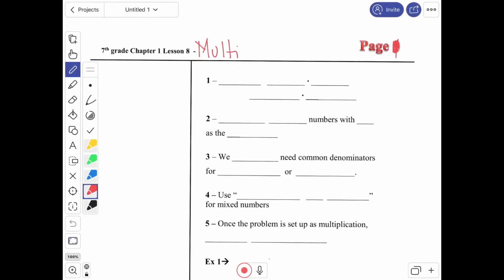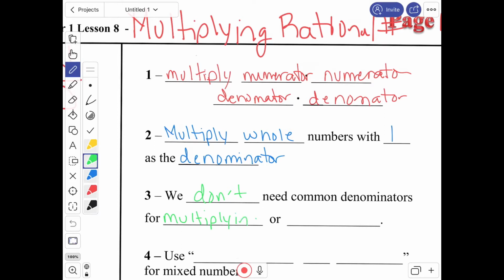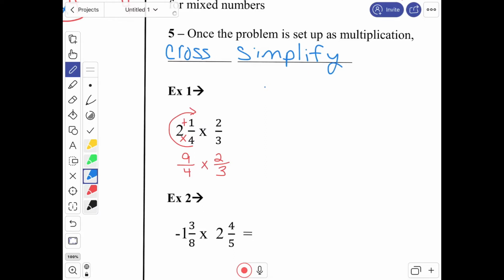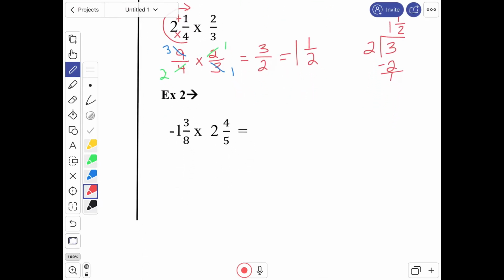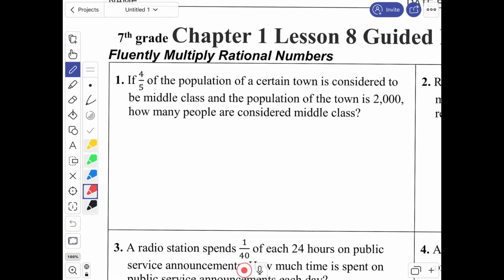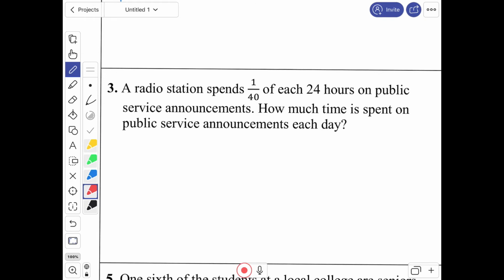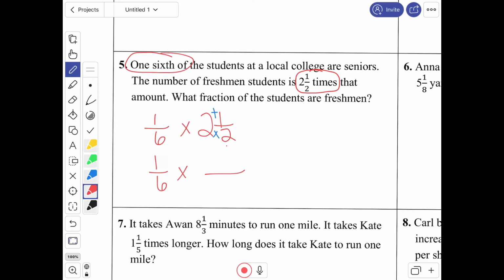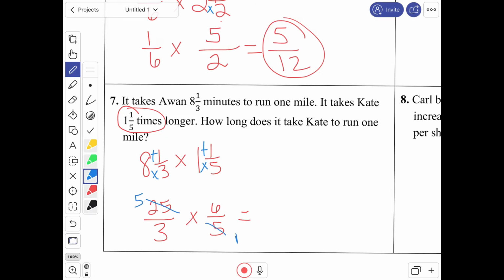7th grade Chapter 1 Lesson 8 Multiplying Rational Numbers